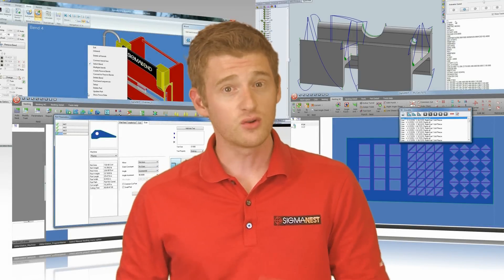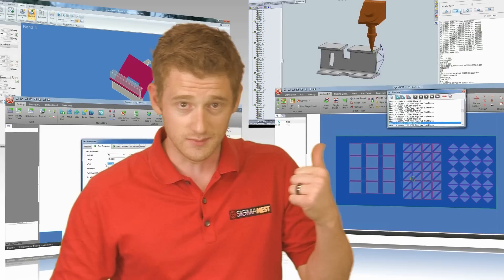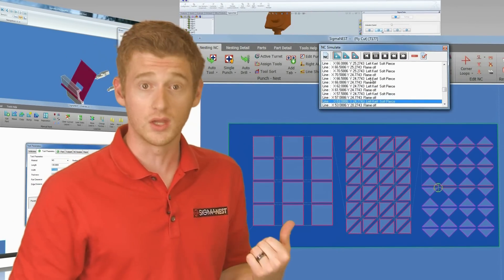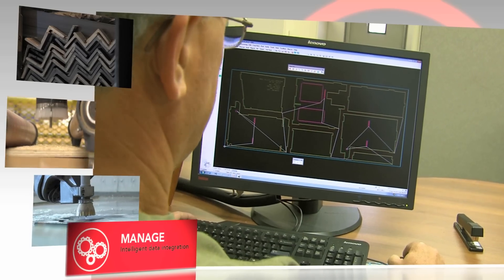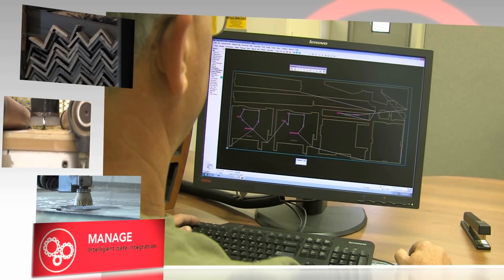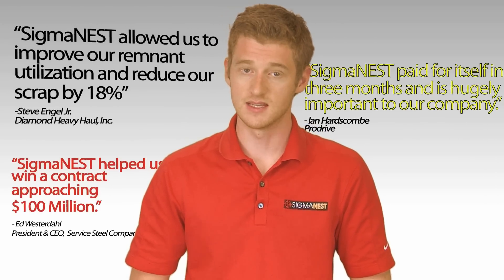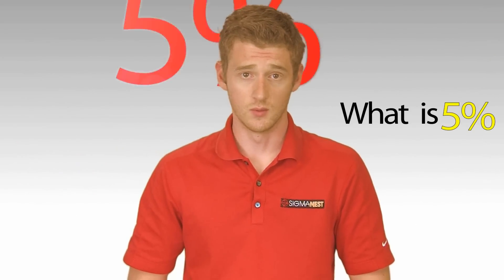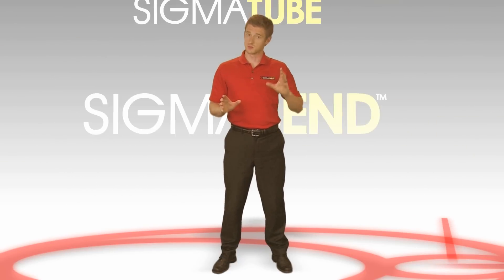What can SigmaTEK do for you?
Multiple cutting processes, material utilization, motion optimization, and saving money may have more in common than you think. What is 5% of materials savings worth per year? Find out how to start saving time and money